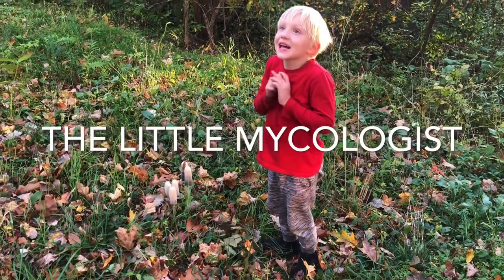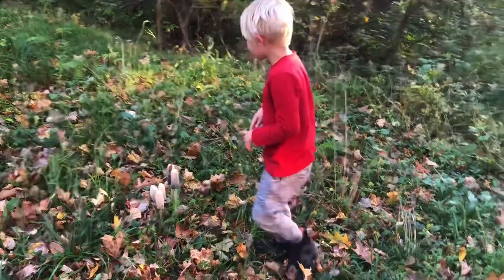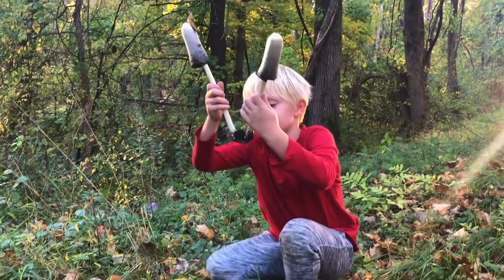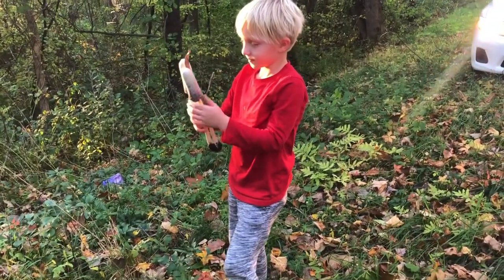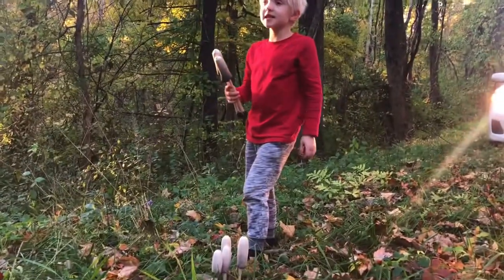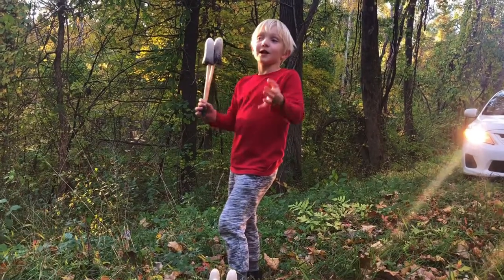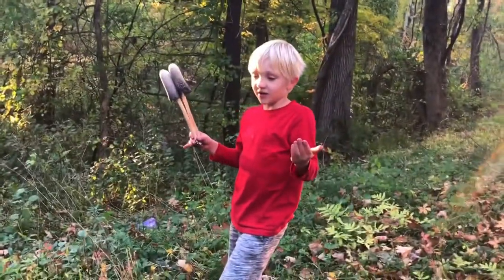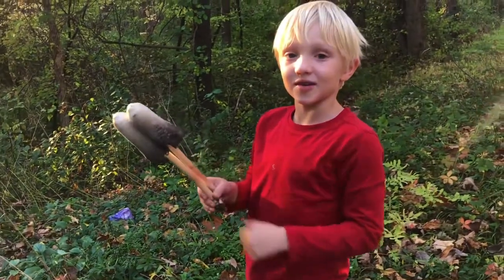Spooky, HUGE Shaggy Mane mushrooms that melt into black ink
Shaggy Manes are the perfect creepy Halloween mushroom, they turn to ink! Eli found some big ones almost as long as his arm. These are edible and very tasty.